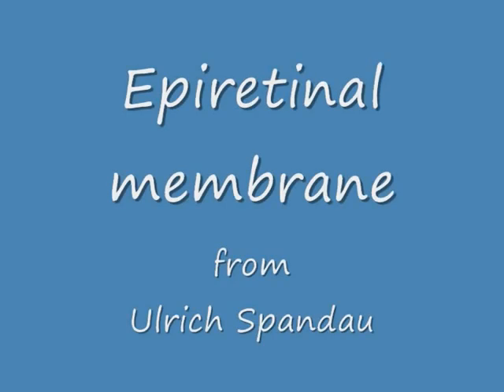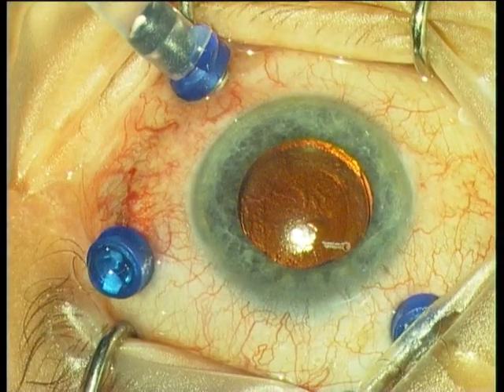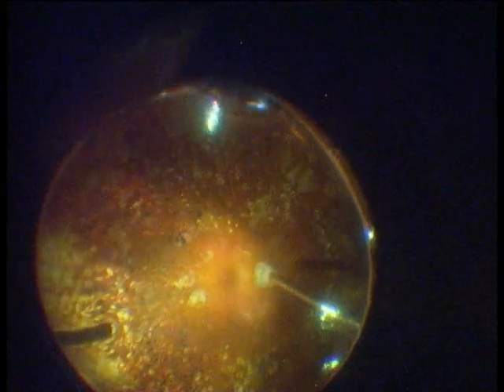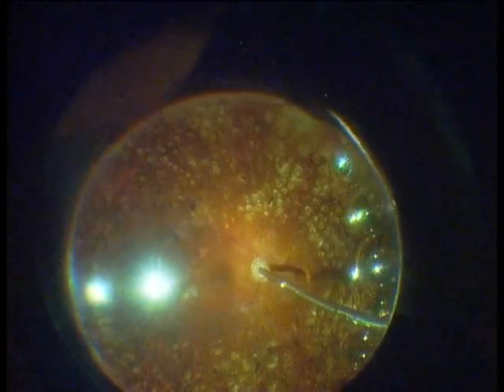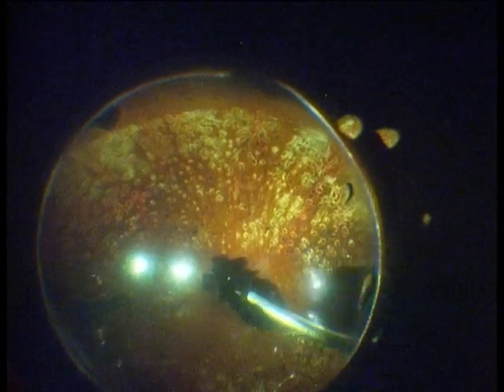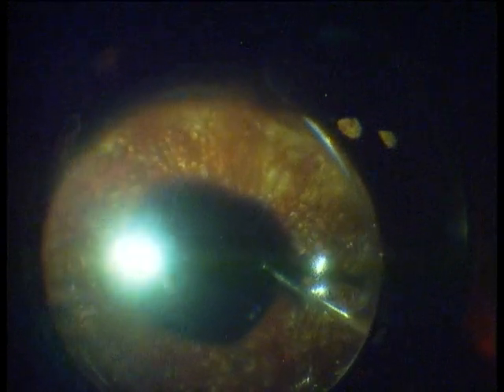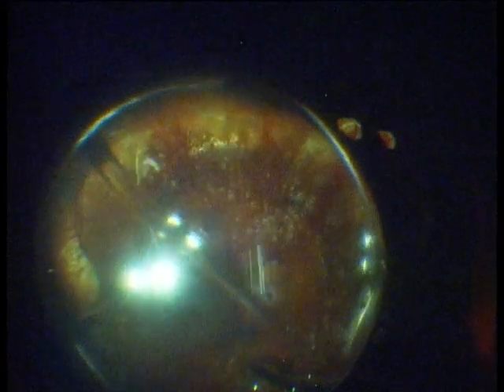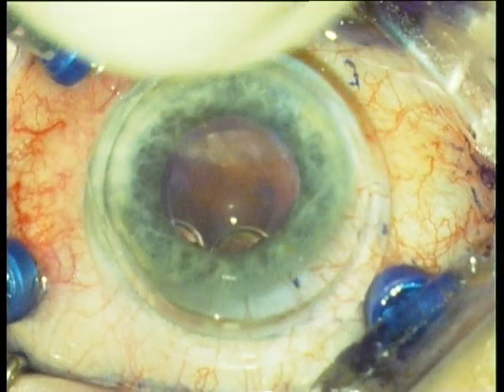7.1 Epiretinal membrane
This video is for my book:
Spandau, Heimann: Practical handbook for small gauge vitrectomy. 2nd Edition